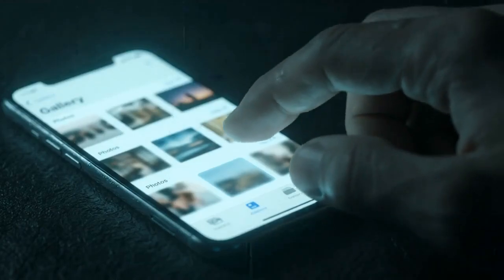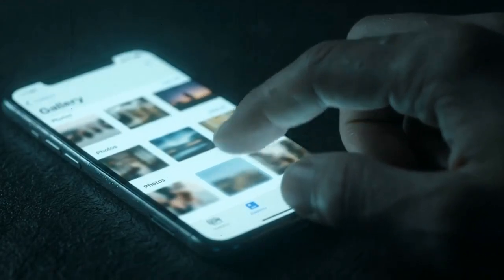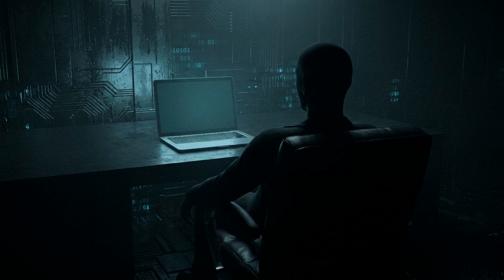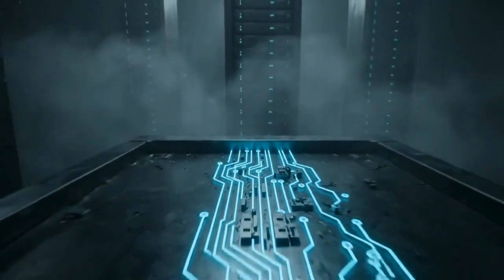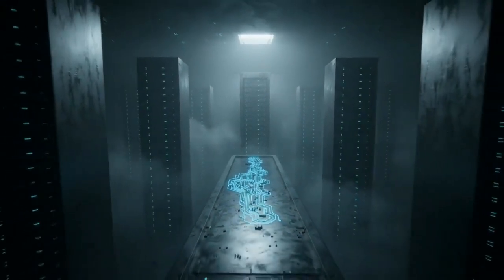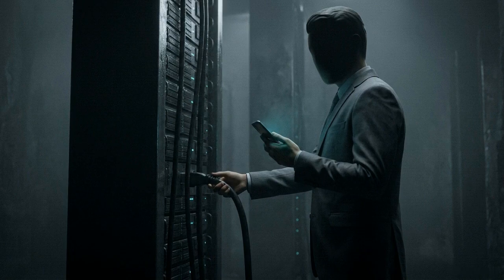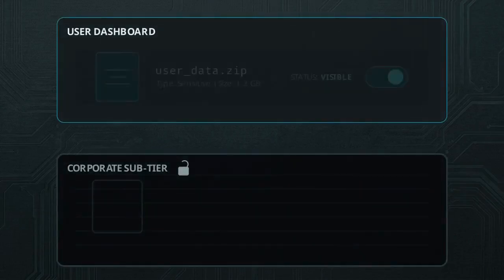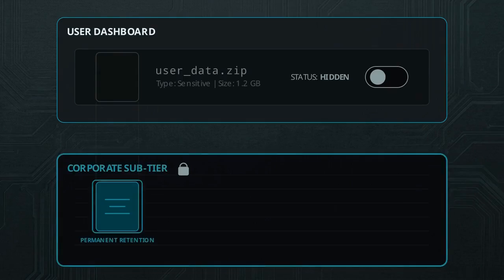The "Delete" Button is a MASSIVE Lie.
Every day, we perform a modern ritual: we select a sensitive file, hit delete, and empty the trash. We feel an immediate rush of relief. But what if that relief is a carefully manufactured lie?

In this episode of The Offline Protocol, we descend into the hidden layers of the computing stack to expose why your data never truly dies. Your device doesn't destroy the file—it simply hides it from your sight.

Inside this protocol, we uncover:

The Index Illusion: Why the operating system takes a shortcut and only deletes the "pointer," leaving your actual binary data perfectly intact on the drive.

The Hardware Trap (Wear Leveling): How modern flash memory deliberately shatters your files into scattered, undeletable fragments to prolong the life of your microchips.

The Cloud Deception: Why deleting a synced photo simply flips a visibility toggle from "visible" to "hidden," while the actual asset stays preserved in corporate archives to train AI models.

The delete button was designed to give us a comforting illusion of control. But once a piece of data enters the digital infrastructure, it becomes a permanent part of that infrastructure.

Are you still confident that your empty trash bin is actually empty?